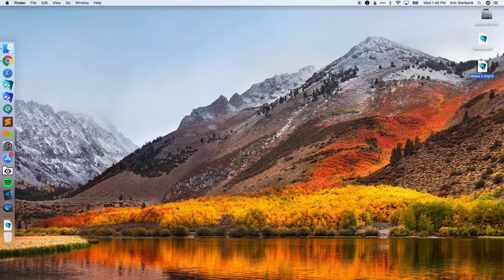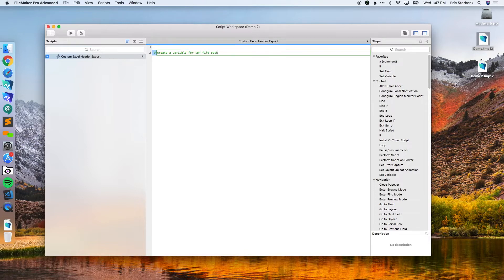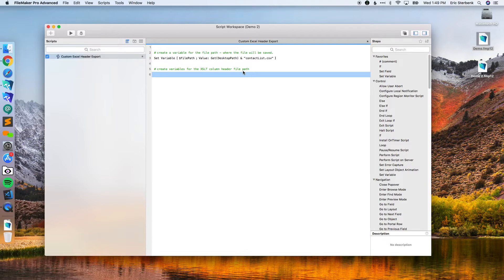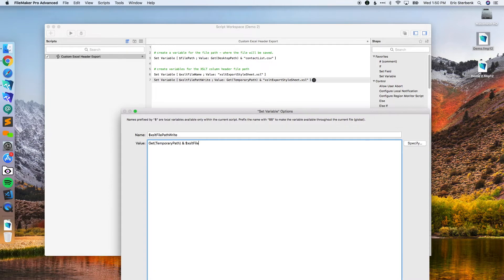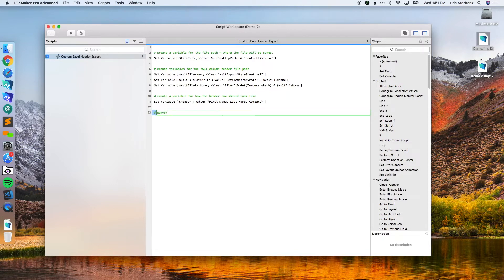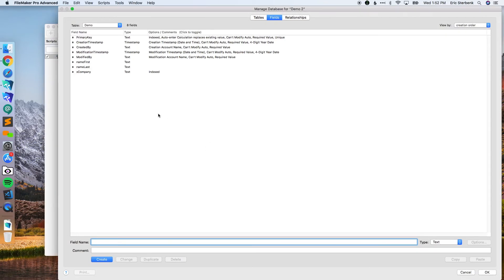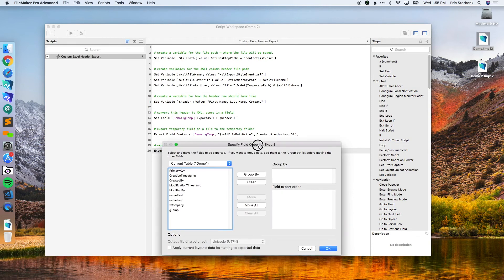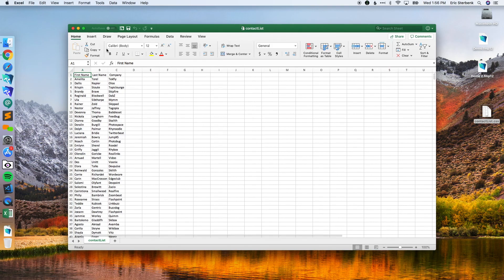Export Custom Headers from FileMaker to Excel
Since we're often asked how to export custom headers from FileMaker to Excel, we figured we'd share our secret. We use an XML style sheet, a custom function and a relatively short script to make sure that the column headers in our exported files are intelligible to users. See how easy it is!